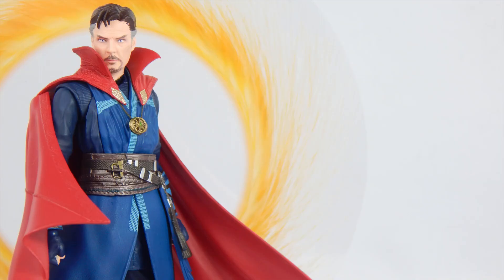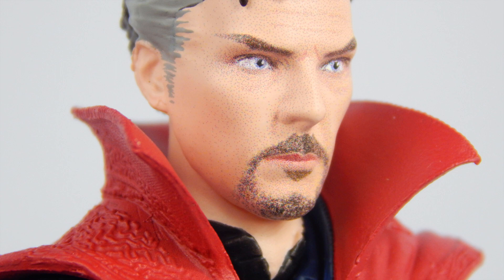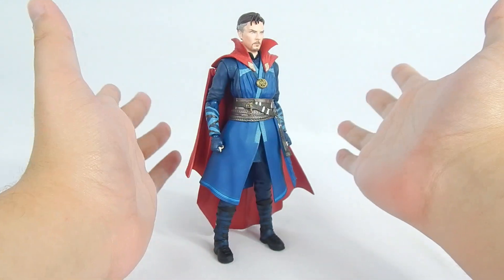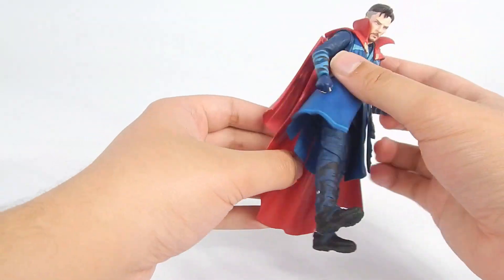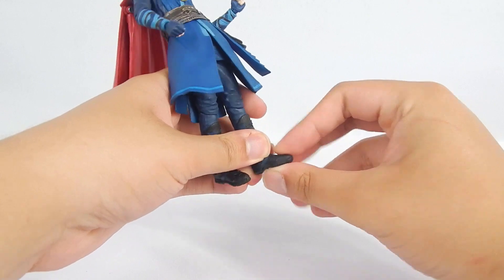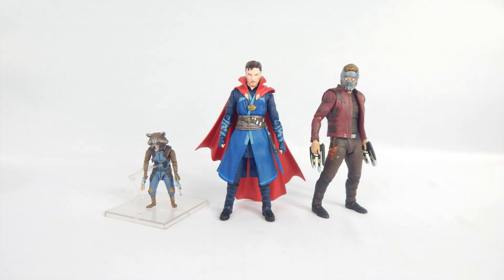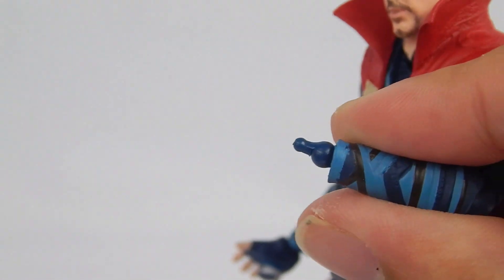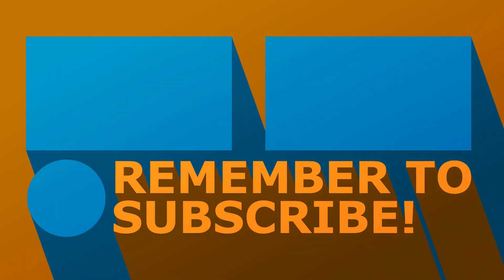S.H.Figuarts Infinity War Doctor Strange Review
The first of the SHFiguarts Infinity War figures to be released. Since it is a slight re-sculpt of the already pretty good DoctorStrange figure, will this be worth the investment? Or did Bandai not care in the slightest for this figure?